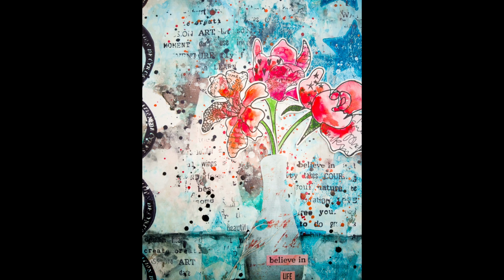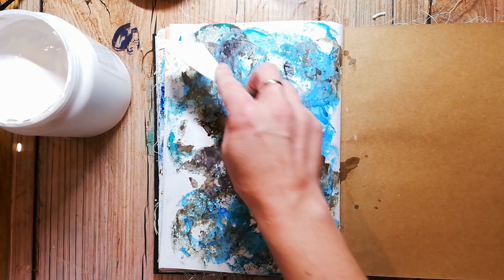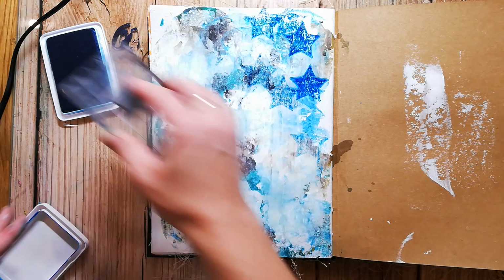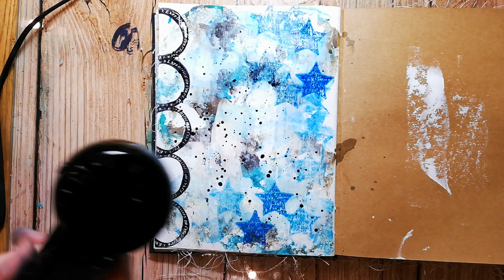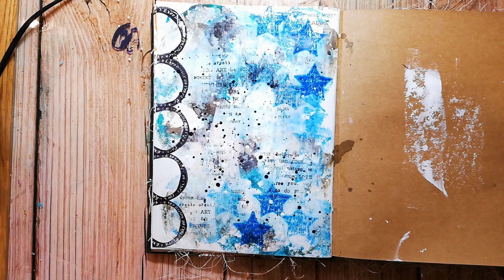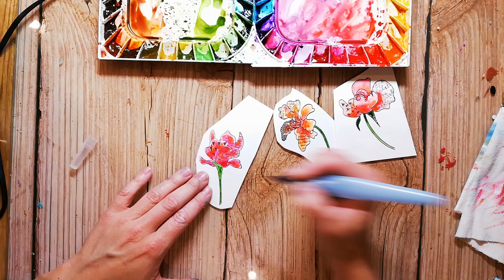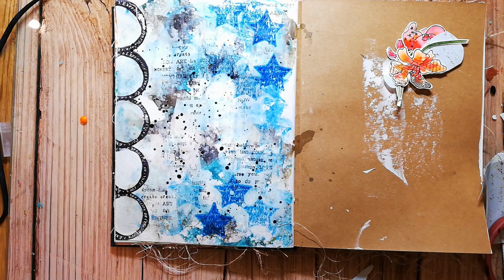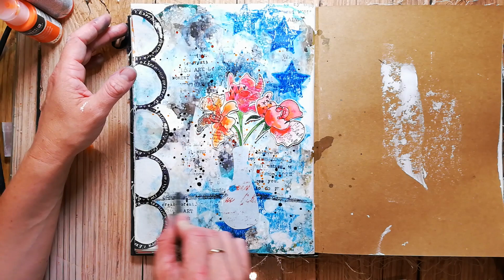Mixed Media Art Journal Page - My Favourites YouTube Hop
Welcome to Our Favorites YouTube Hop! See below for details!

The Our Favorites YouTube Hop Giveaway will run for 1 week, with winners drawn on August 26th & announced on August 31st This means you have a full week to view, subscribe & comment on the videos!

Each description box will contain the list of artists & your next stop. Hop through and watch the videos. You can also search for Our Favorites YouTube Hop, ourfavoritesyoutubehop or see the playlist to find the videos

🔹️🔹️To enter to win one of our amazing prizes you must:
⚁ like & leave a comment on each video
(note: some have location restrictions for shipping, so please leave your country in your comments)

I am playing in the Dina Wakley Media Journal today using the Doodle Flower stamp set from Rubber Dance as my focal images.
My favourites is the Journal, my stamps and I also love to use flower images.

Supplies
Rubber Dance Stamps:

Brusho Sprays
Gesso
StazOn Ink
Mijello Mission Gold Watercolors
Archival Ink
Versafine Clair ink

Blue Woods Design/That's Crafty UK- 2 sets of stamps designed by Blue Woods Design for That's Crafty UK
Joggles- 1 $25 gift certificate
Grafix - 1 pack of clear & 1 pack of matte computer Grafix paper
Retro Cafe Art - $75 gift certificate
Susana Magenheimer- prize package ($25 value)
TCW- Stencil gift pack of (10) 6x6 NEW stencils retails for $60.
Pronty Crafts - A set of foam stamps and stencils by Dutch artist Julia Woning
Rubber Dance Stamps €25 Grabbag of Stamps
Shawn Petite- 5 stencils of winners choice ($50 value)
Marabu Creative- prize pack
Michelle Liptak-Mickelnay- journal
DecoArt- 2 prize packs
Kristin Van Valkenburgh - prize package
Kraaft Shaak - Mixed Media creation bundle - US only
Gelli Arts - $50 gift certificate.
Nicole Watson- prize pack
Ilse Kleijer- prize pack (includes 2 AB studio stamps)
AB Studio- 3 stencil pack designed by Nuneka
Little Birdie- $25 gift voucher + shipping
TandiArt - DIY Fairy Art Kit
Susan M. Brown {sbartist} - prize package
ArtFoamies
Red Lead Paperworks- 3 prize packages -  stamps, stencils,. collage sheets
iStencils - $25 gift card to website
Brush Magazine- 2 winners: two ’bundles’ of 5 issues of the magazine - digital copies
7 Dots Studio- prize pack